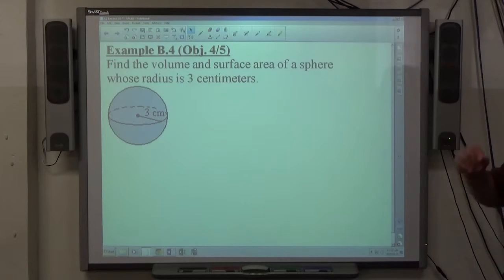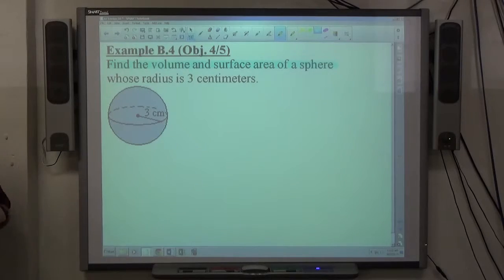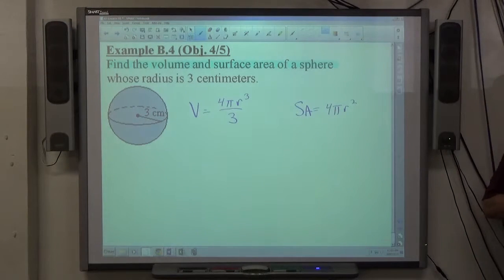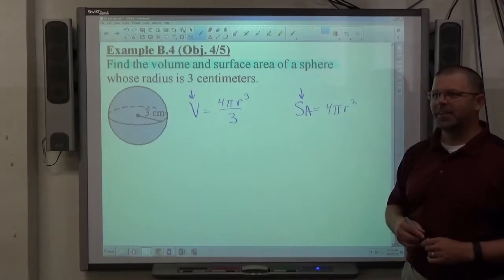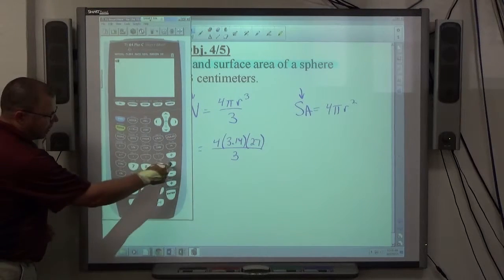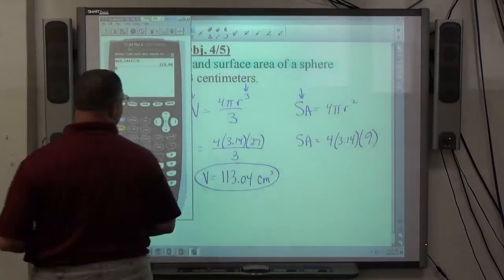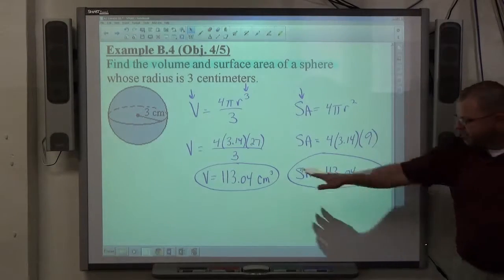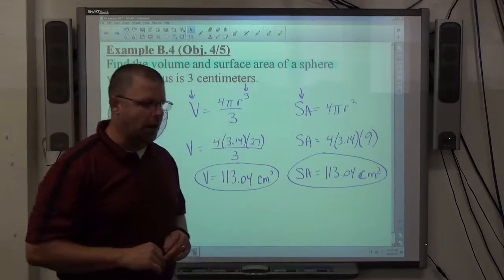Algebra II Example B.4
Find the volume and surface area of a sphere given the radius.